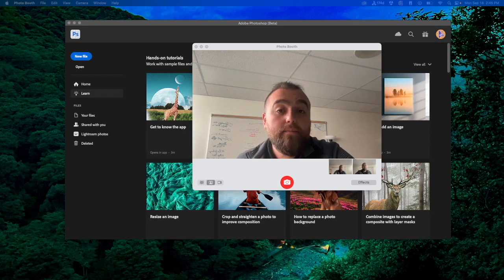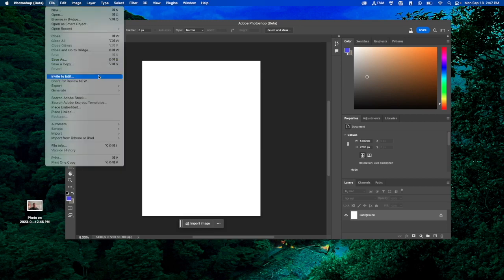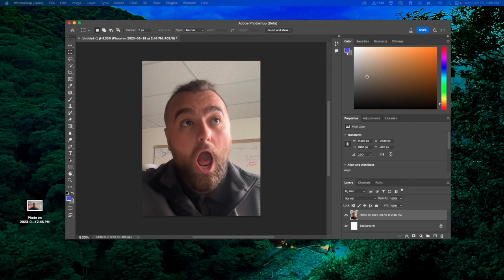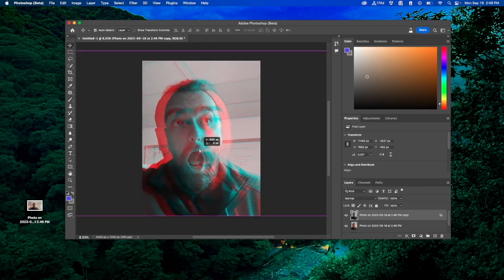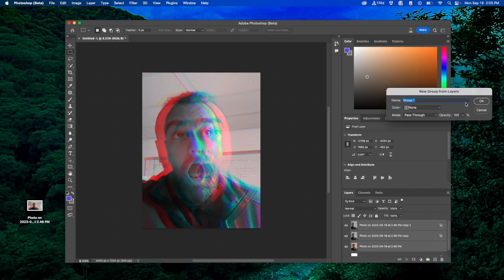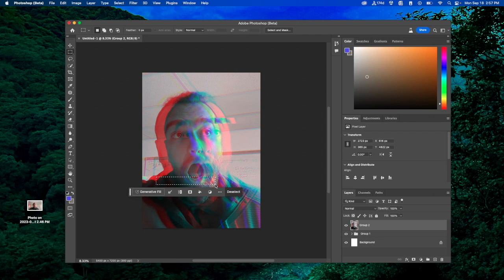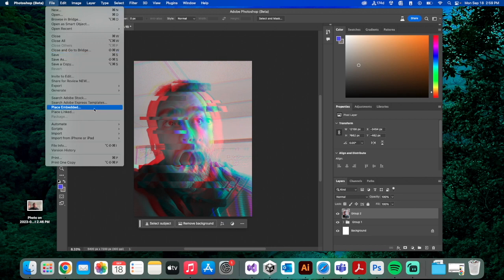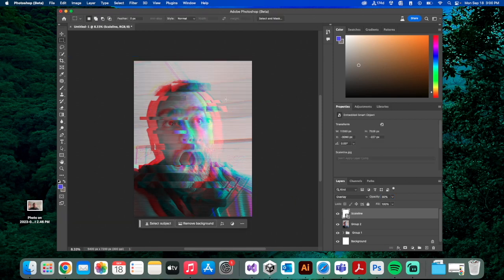Glitched Out in the Matrix